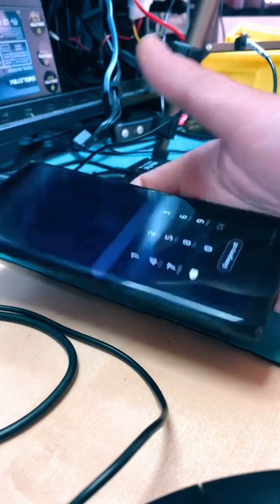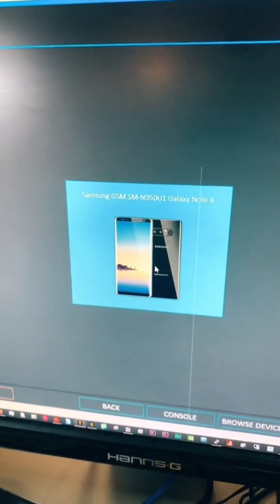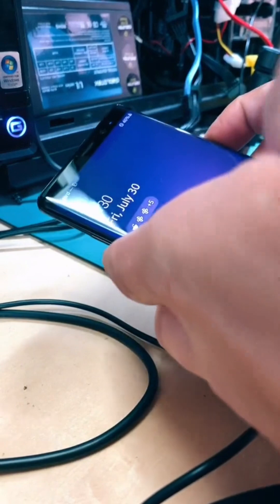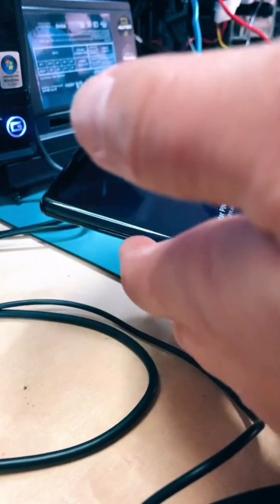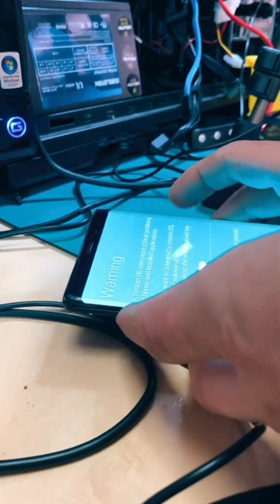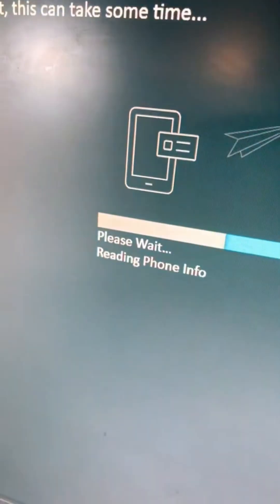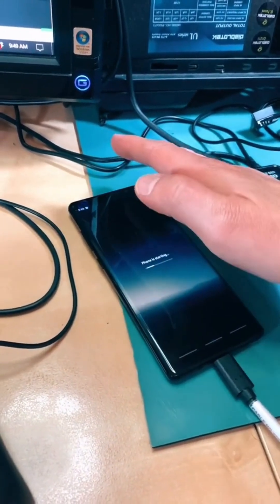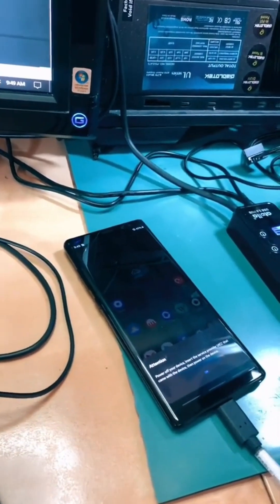BREAKING PASSCODE ON A SAMSUNG PHONE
This is how we break codes on some Samsung devices using forensic tools such as cellebrite.